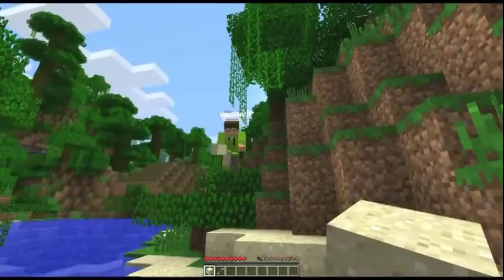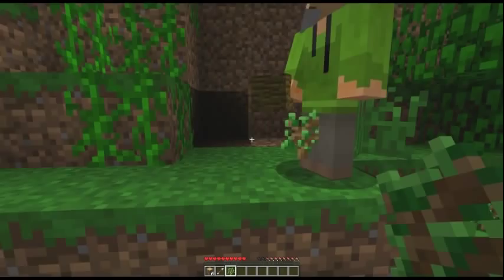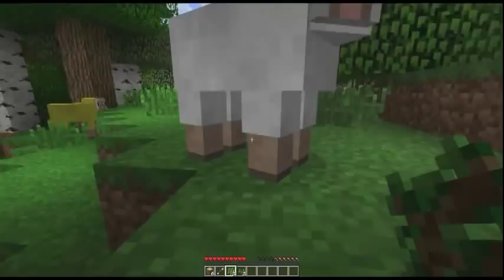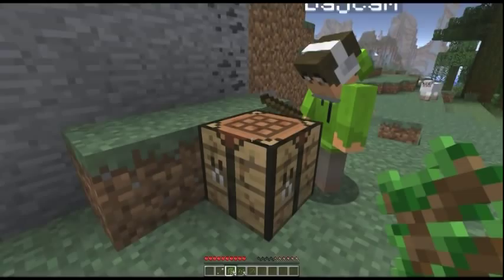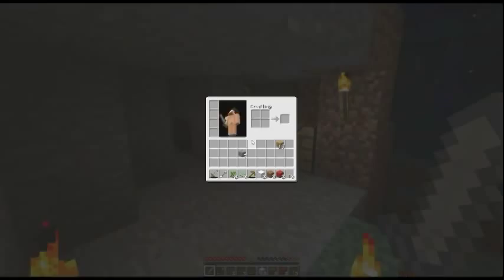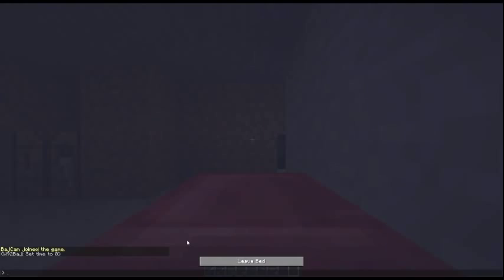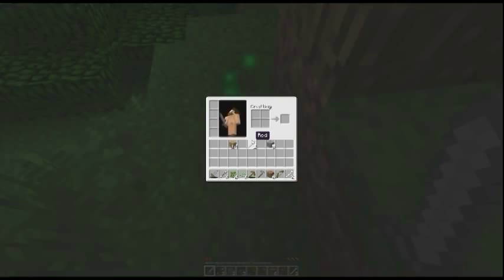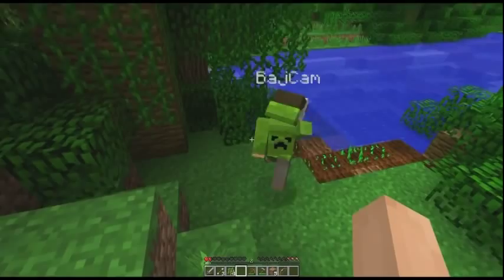Baj mines with a noobie Pt1 - Lets play Minecraft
I have a friend who, up until this video, had not played Minecraft. He had seen it briefly and didn't understand what the fuss was about.
I lent him my Camera account and ran a server so I could teach him what makes Minecraft good.

Not sure if I have succeeded.

Donations Dont forget to let me know your name and YT name if you have one.